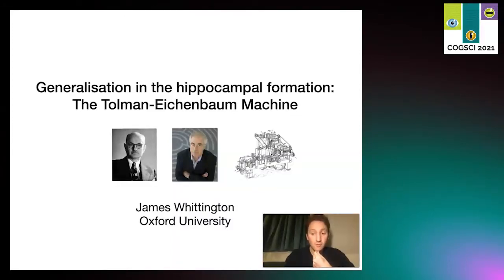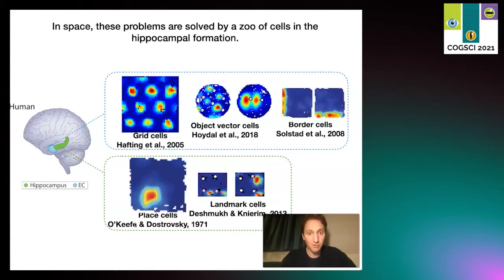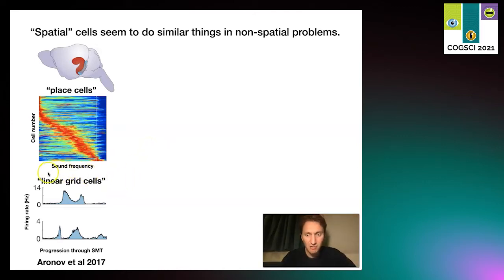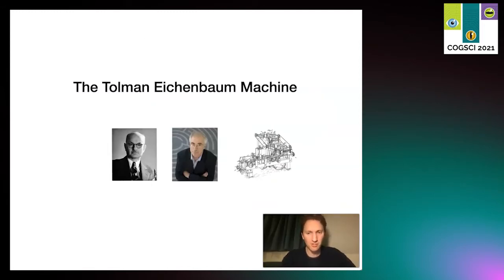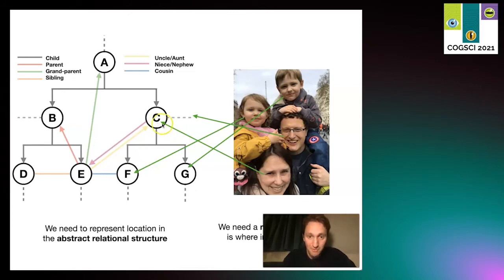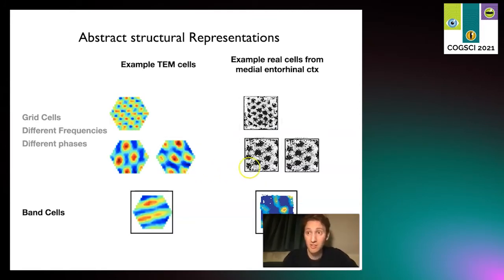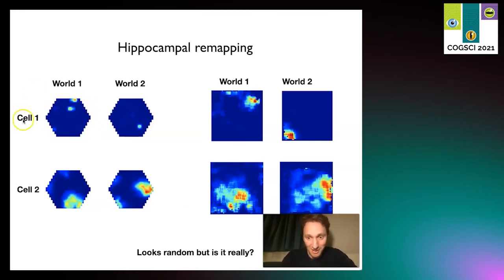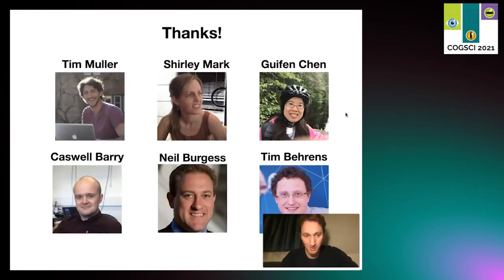Generalisation in the hippocampal formation - James Whittington